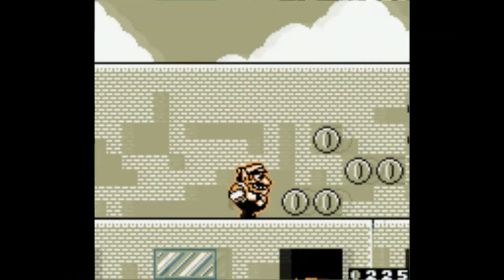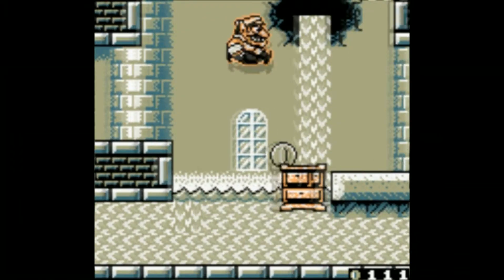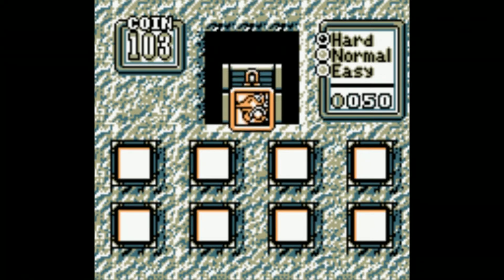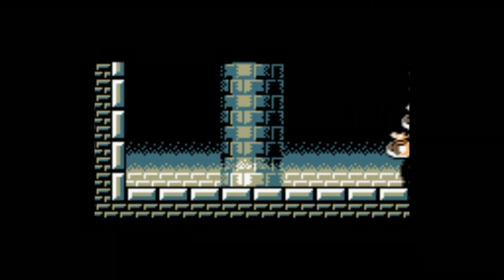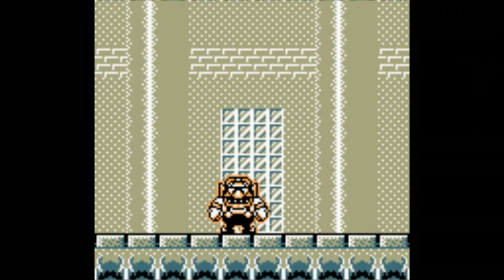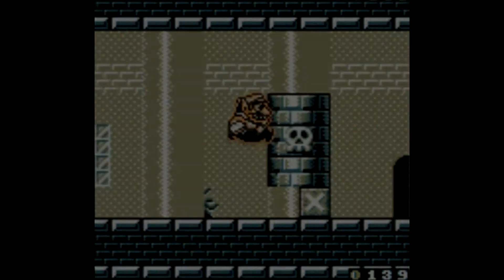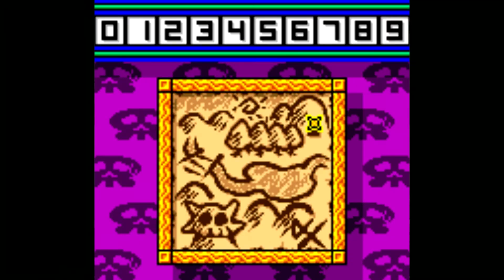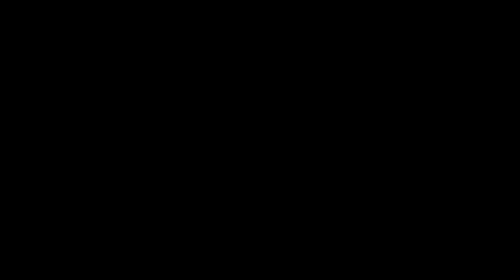Captain Syrup's Revenge: Wario Land 2 Review - CR